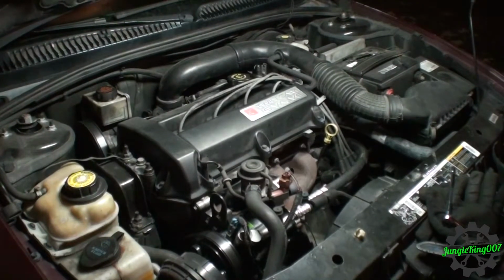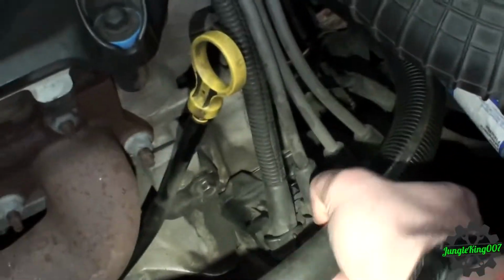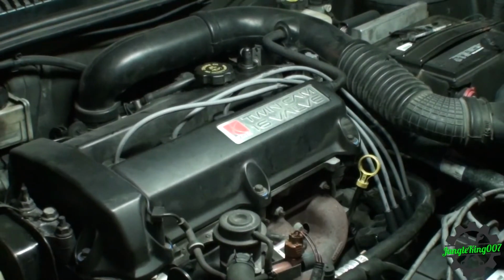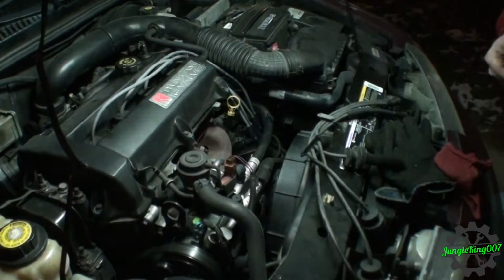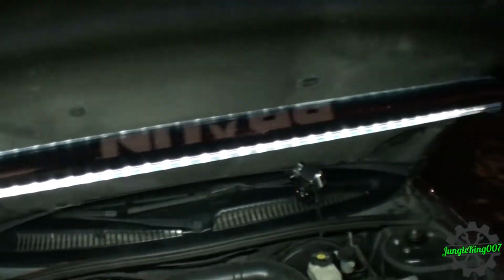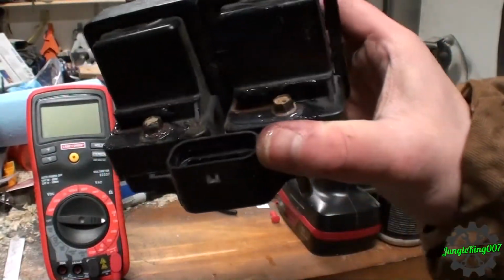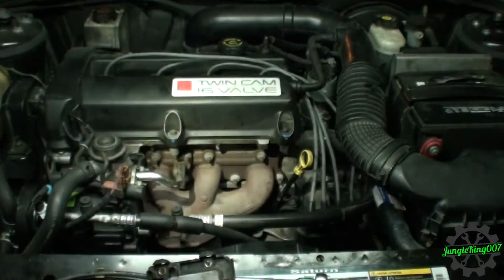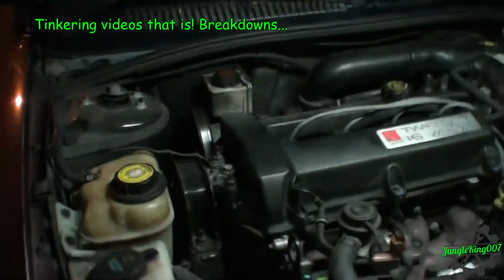P0340 Code & Running on 2 Cylinders! Saturn S-Series Repair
Got stranded by my daily again. This time I think it was the weather! We've been having some unusually cold days and on this day my car was not idling correctly. Check engine light came on and had the smell of unburnt fuel out the exhaust. Follow along on my mistake ridden adventure!

Coinbase: @JungleKing007

Mentioned Work light:

Braun Underhood Work Light, P/N 63990

Quick feedback on light.  This light gives plenty of overhead light to perform general maintenance. I like the amount of light it produces and the size. However, you probably noticed that there was a near constant waviness to the video being shot. This was from some sort of interference this light was putting off, it could have been something with my now 10 year old camera, or a combination of all the above! Not an expert on light waves but my camera definitely picked something up. I'm keeping it for personal use as it does work, but for producing my videos I am looking at making something. I might post it too if it works!

As a starter light, This is definitely worth checking out!

I'm not a certified Mechanic. Issues shown and their fixes were from many searches online of potential issues and my attempts to repair. Should you follow any processes shown here, you do so at your own risk.